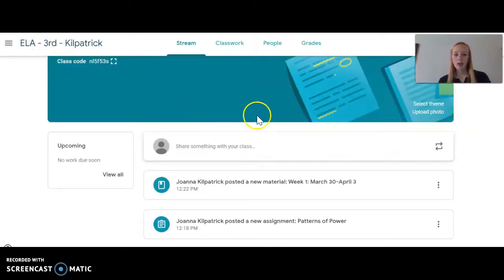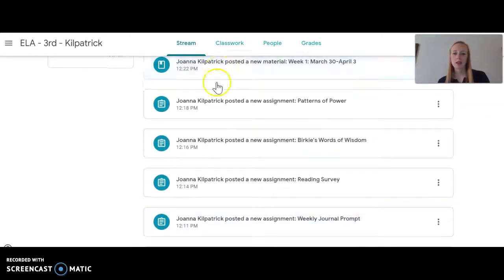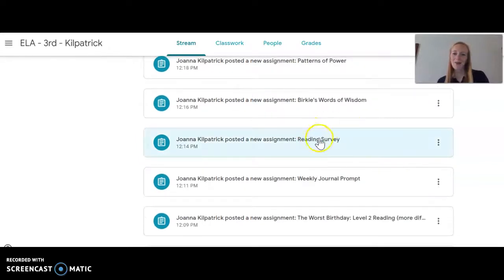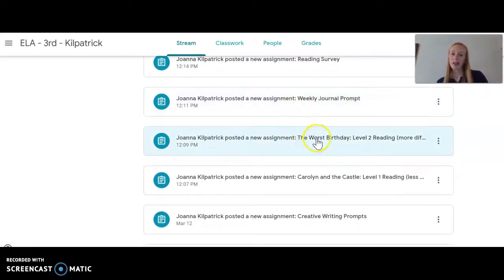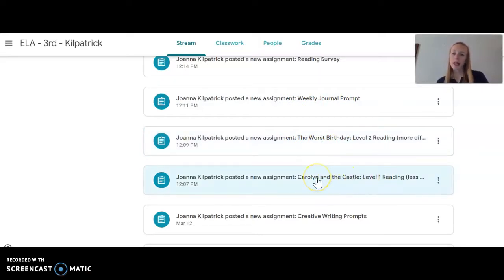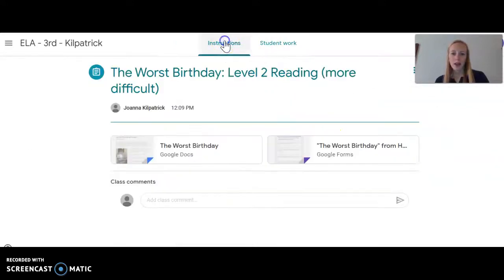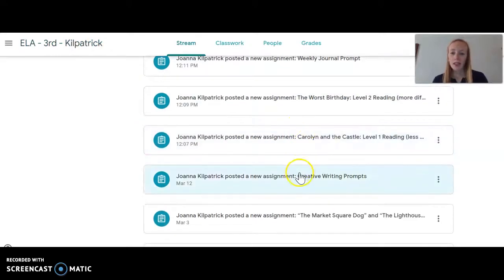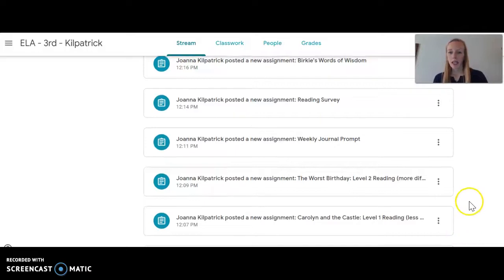Introduction Video 3/30/20